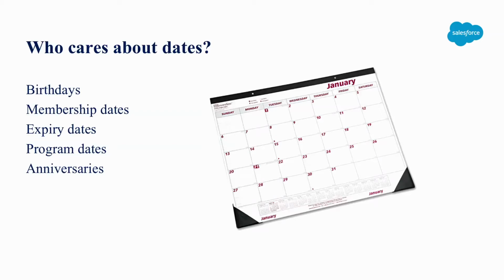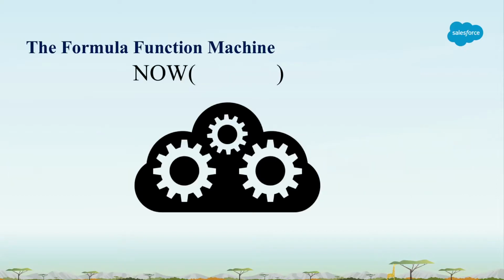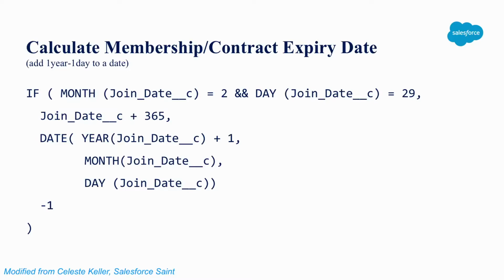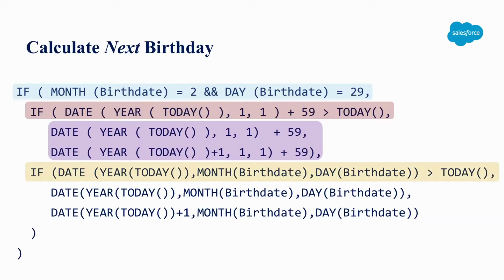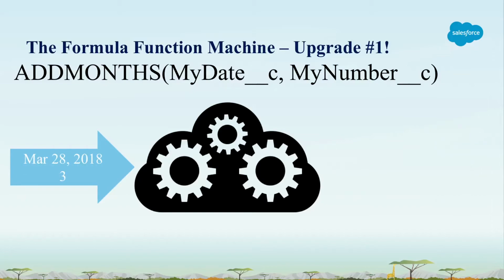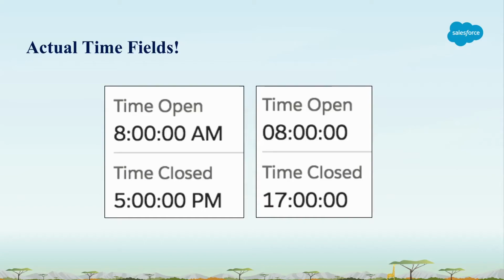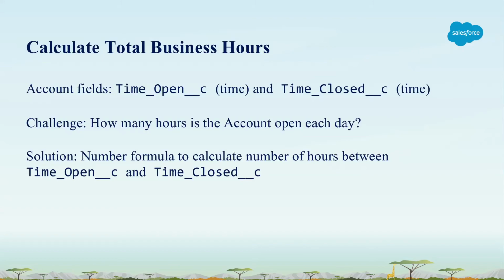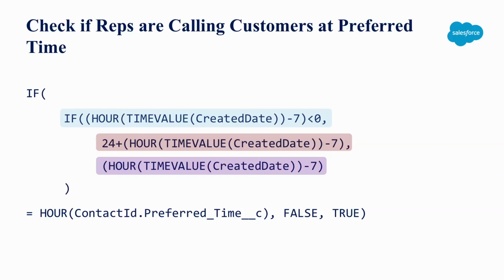Fearless Date and Time Formulas